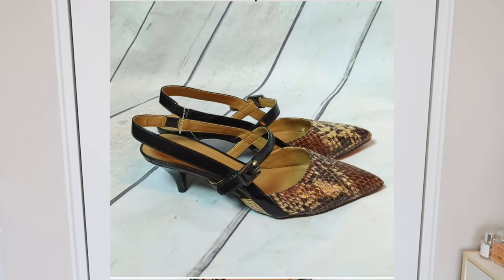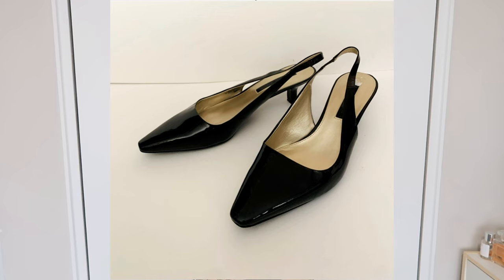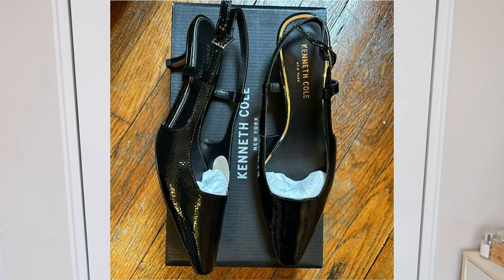THRIFT THAT | Thrifting Spring MICRO TRENDS | Styling Thrift Haul | Model Image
This Week Thrift with Me!!!
So instead of wondering how to buy some of the most popular micro trends, I'm looking at the trends that may be better to thrift in this new "Thrift That" installment. Enjoy!